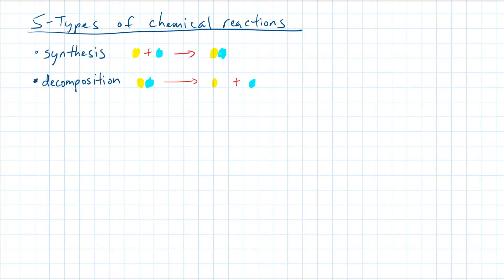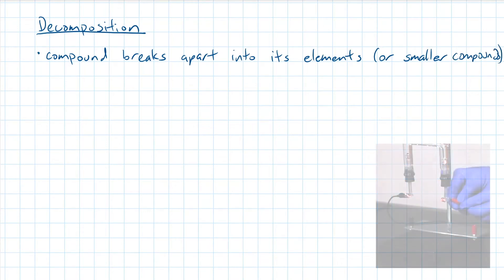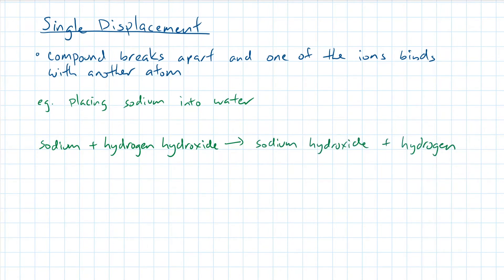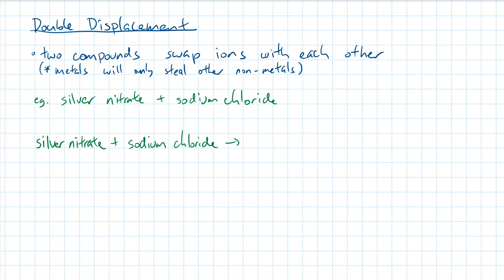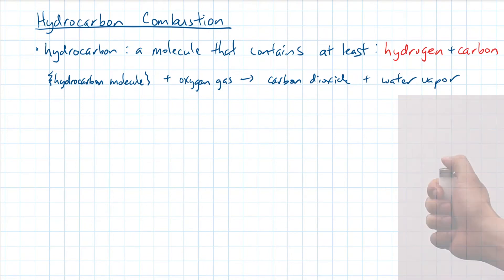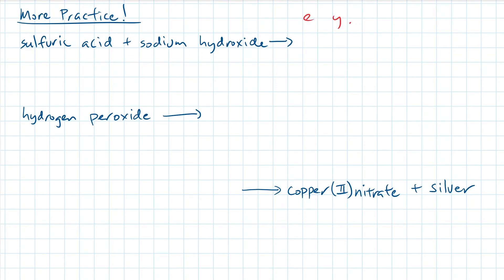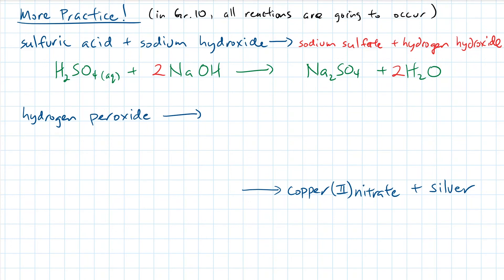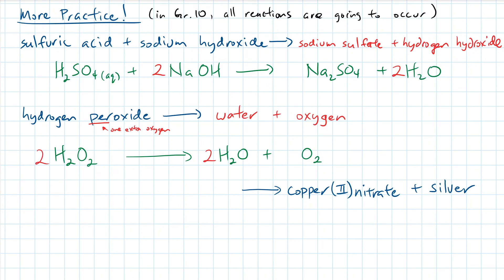SNC2D Ep.10: Types of Chemical Reactions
Chemicals react with each other in predictable ways. Five possibilities are: synthesis, decomposition, single displacement, double displacement, or a hydrocarbon combustion reaction.

TimeCodes:
0:00 - Introduction (CP. 24)
0:17 - Synthesis (Simple Composition)
0:44 - Decomposition
1:11 - Single Displacement (Single Replacement)
1:42 - Double Displacement (Double Replacement)
2:26 - (Complete) Hydrocarbon Combustion (CP. 32)
3:21 - Additional Practice (CP. 25, 26)

Downloads:
CoursePack with Answer Keys: